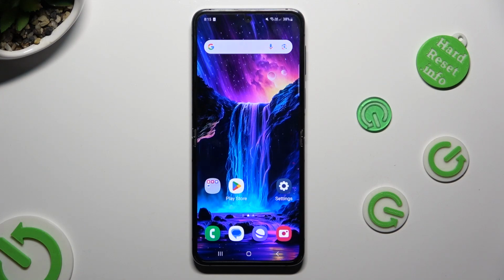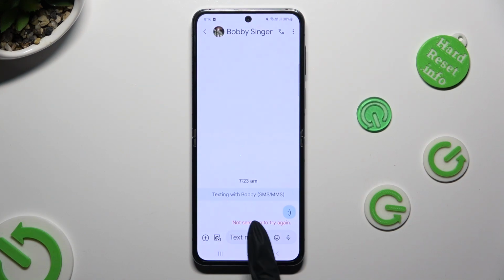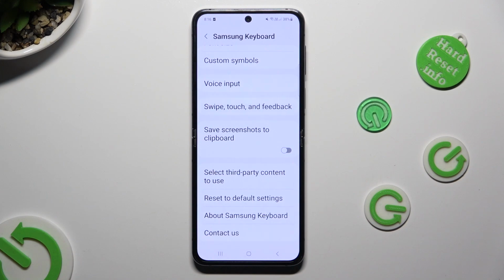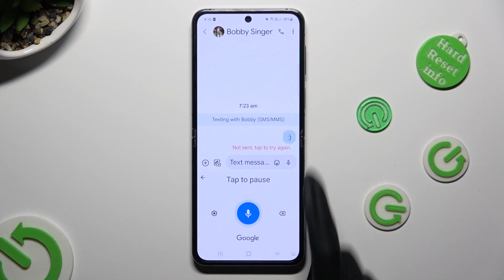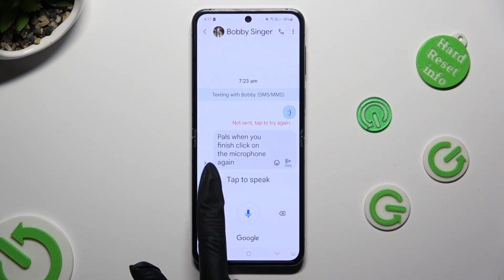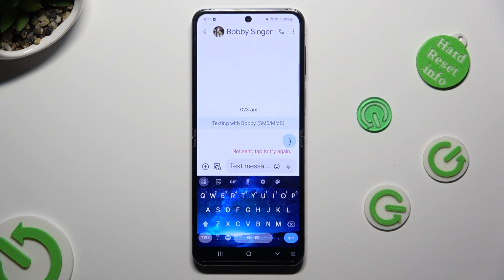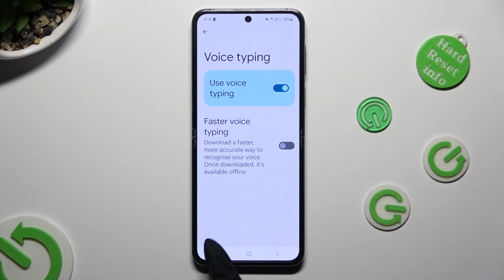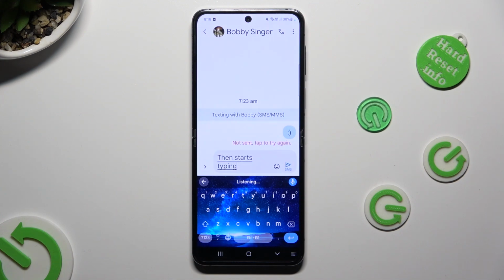How to Turn On and Use Voice Typing on Samsung Galaxy Z Flip 5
Find out more about Samsung Galaxy Z Flip 5:
Welcome. Today, we will present how to enable and use voice typing on your Samsung Galaxy Z Flip 5. Our specialist will show you how to access Samsung keyboard settings and activate voice typing. Then, we will demonstrate how to use your voice for typing on your device. Additionally, you will learn how to manage voice typing using Gboard. Enjoy the video and let's begin! If you want to know more about your Samsung Galaxy Z Flip 5, visit our YouTube channel.

How to enable voice typing on Samsung Galaxy Z Flip 5? How to access Samsung keyboard settings on Samsung Galaxy Z Flip 5? How to turn on voice recognition using Gboard in Samsung Galaxy Z Flip 5?